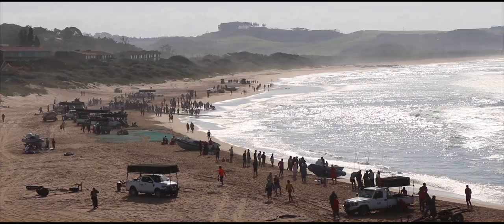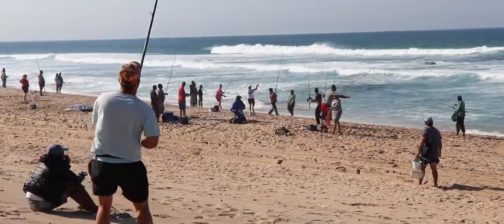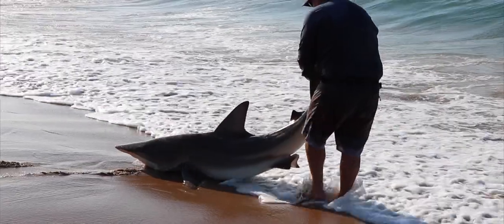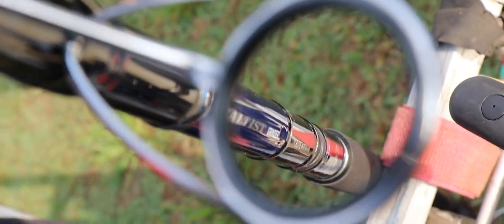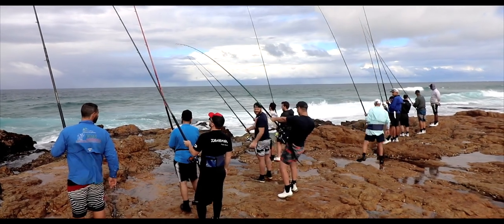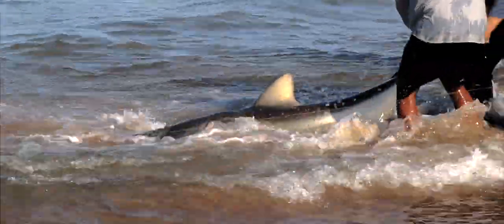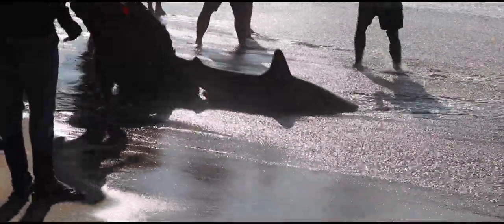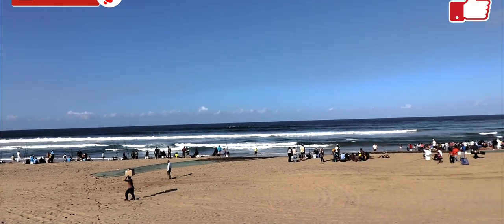SARDINE RUN 2020 - What to expect?